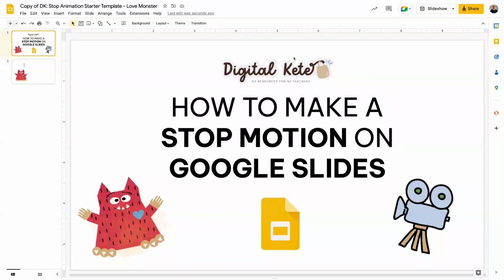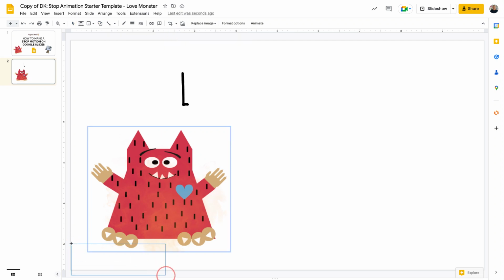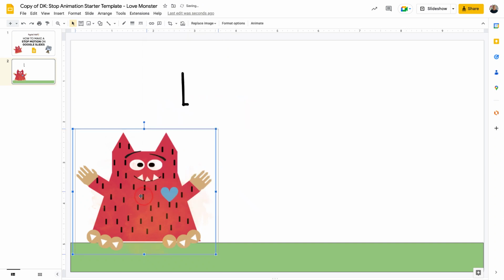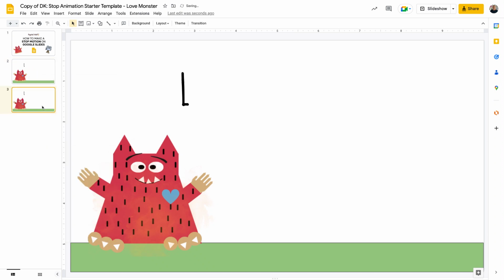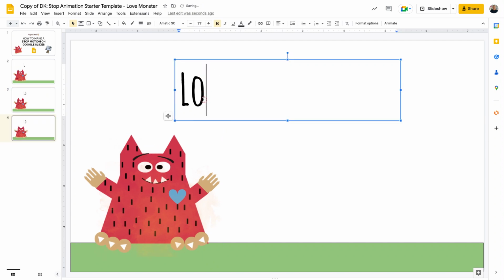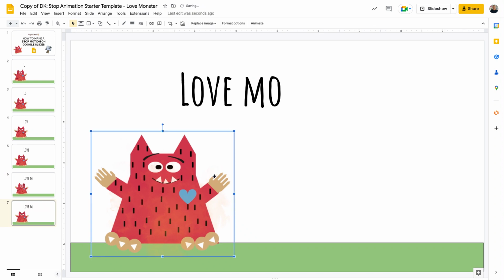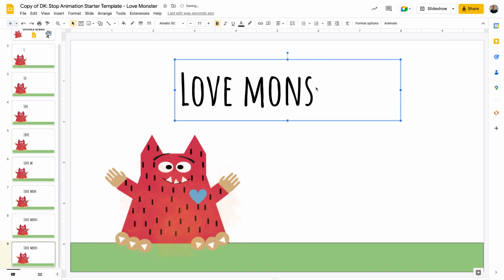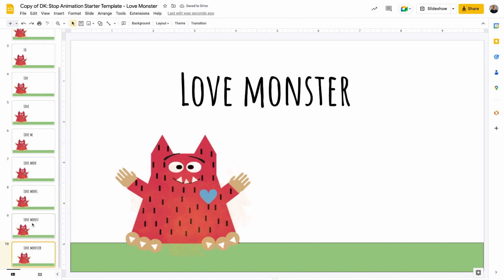How to Make A Google Slides Stop Animation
A quick and easy example for students to follow to make a stop animation using Google Slides.